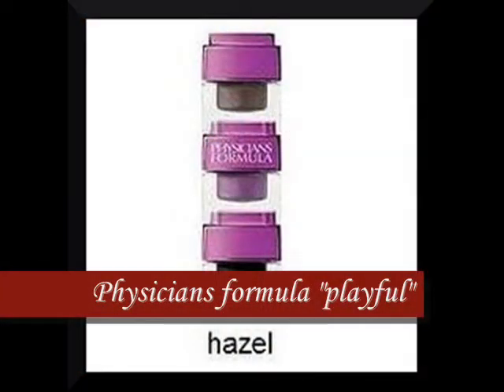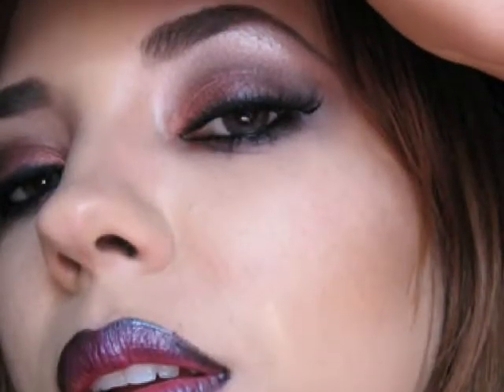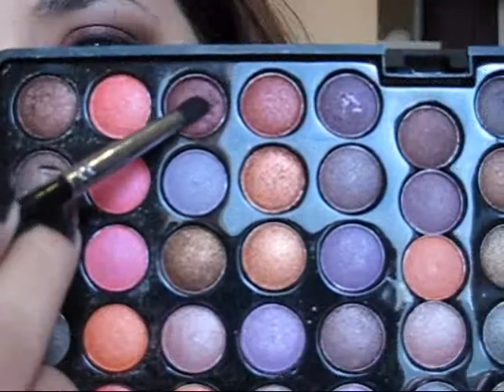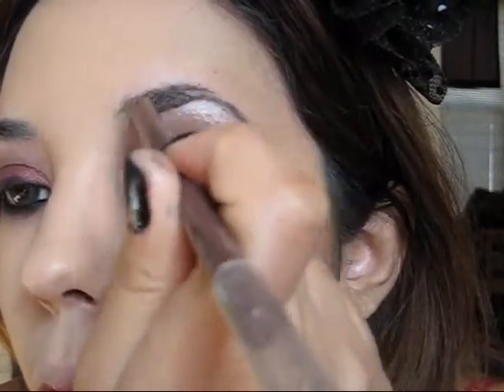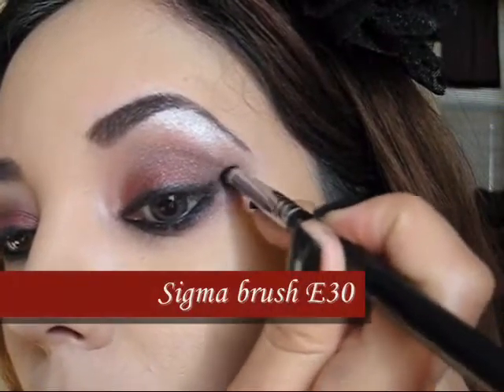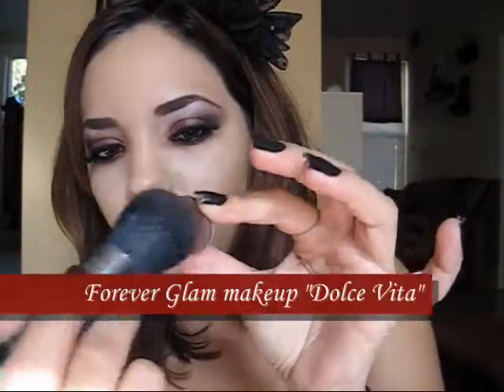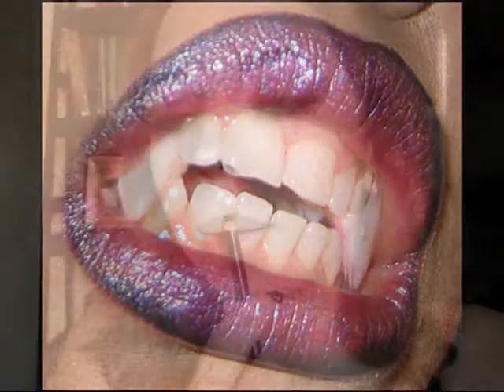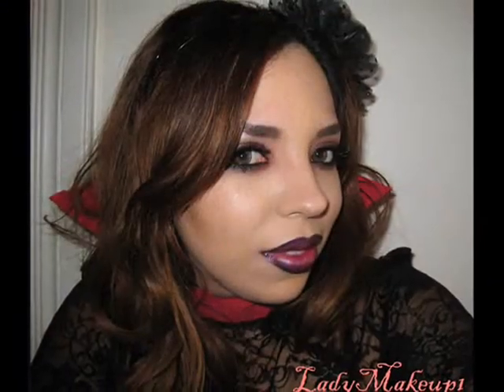Vampire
ღღღღღღღ READ ME ღღღ ღღღღღ

I have been in love with vampires since I was a little girl, so I wanted to create a romantic look because I don't like the scary vampires, I love refined, elegant, sexy vampires so I just hope  you all like this.

♥ Have facebook?  me too!!!